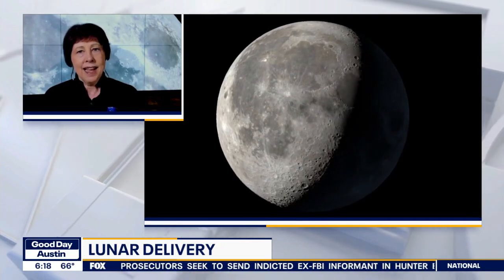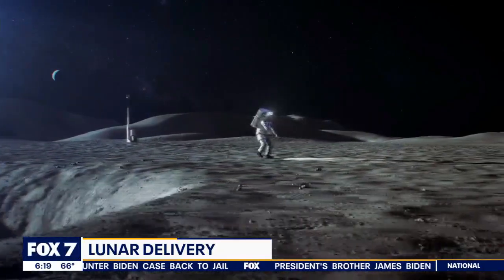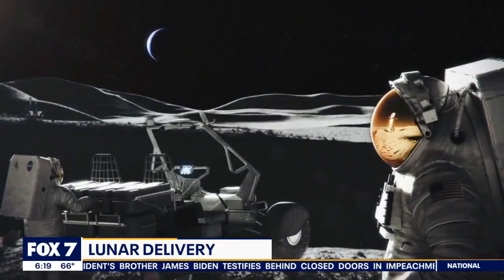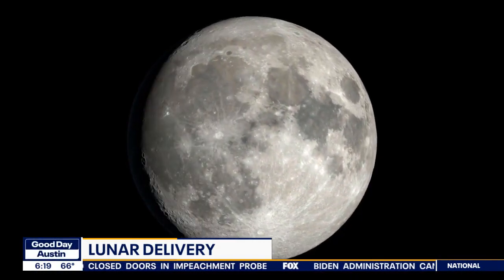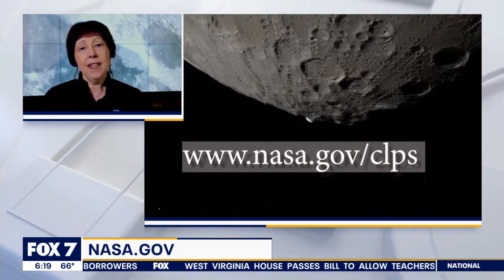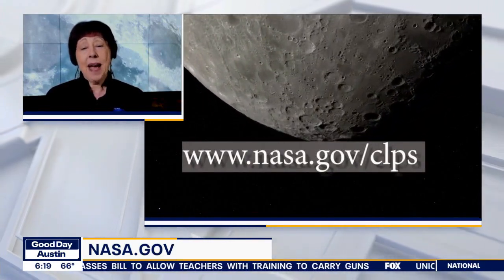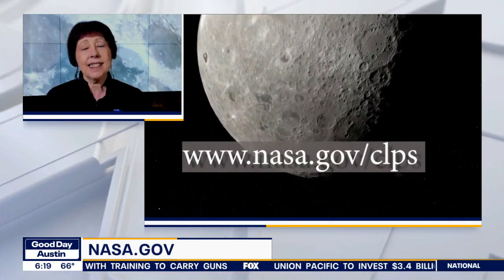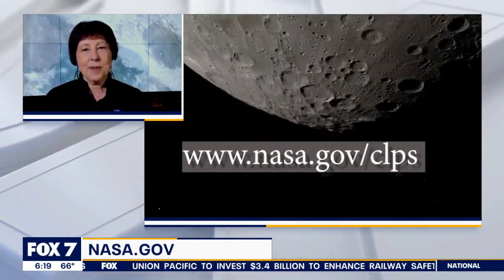NASA moon landing: What to expect | FOX 7 Austin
NASA is delivering cargo to the moon! The payloads will be landing on the moon today, the first lunar landing in over 50 years. Nicola Fox joins Good Day to tell us more.